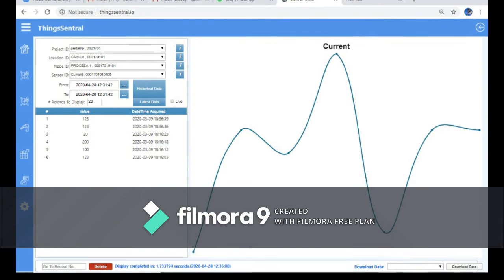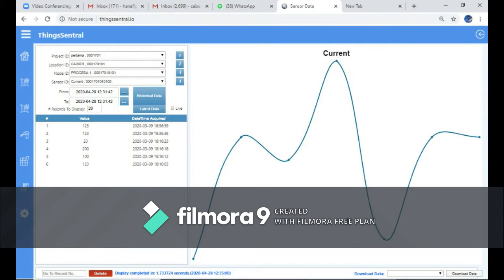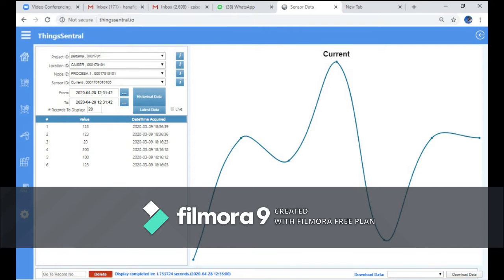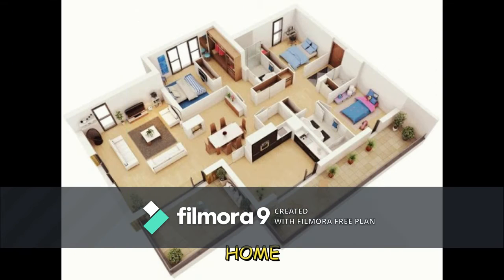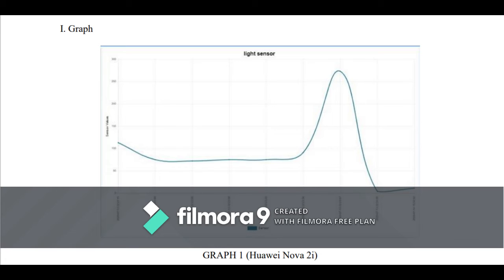PROGRAMMING PROJECT(KKKM1423) - LIGHT SENSOR TEST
1. Nurdiyana Ayunie Binti Mohamad Razak (A174383)-Leader
2. Wan Nur Liyana Binti Mohd Ridzuan (A174037)
3. Nur Alia Syafiqah Binti Zulkifli (A174502)
4. Nur Fadhilah Aimuni Binti Mohd Ridzuan (A174461)
5. Adam Danish Binti Sopian (A174521)